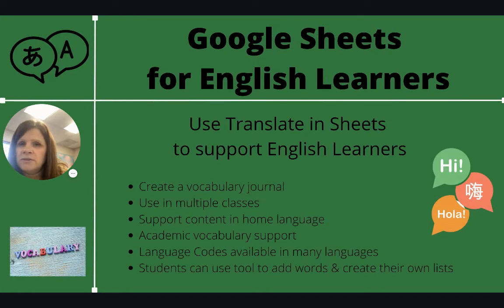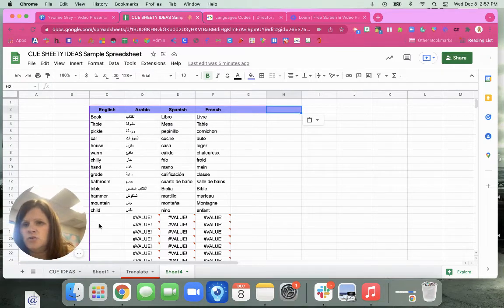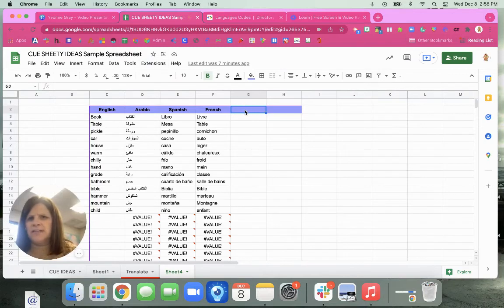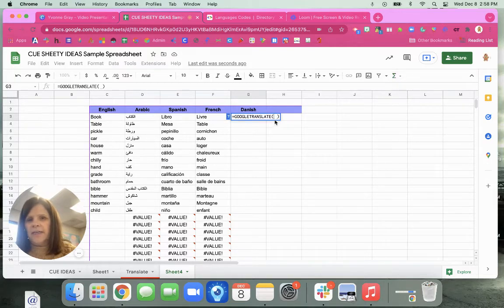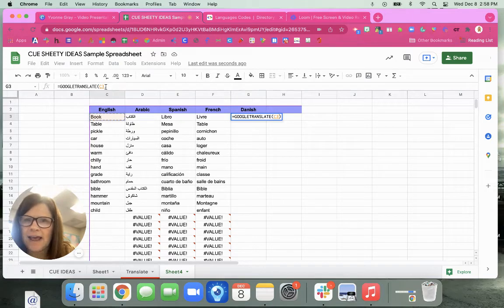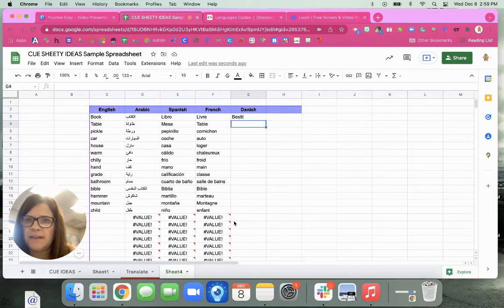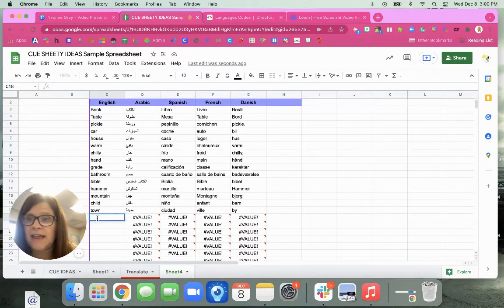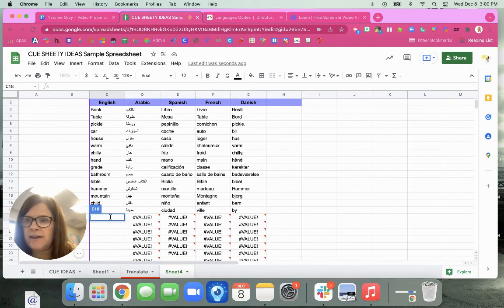Use Google Sheets for English Learners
Use Google Sheets to create a dictionary for English Learners.